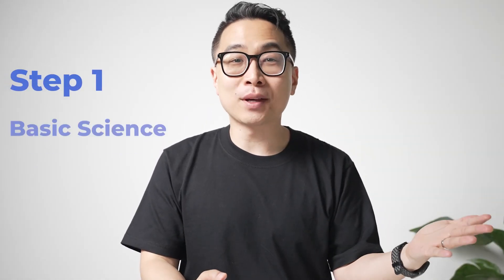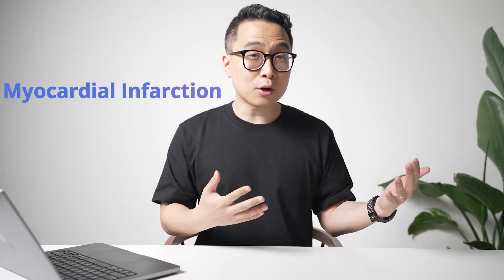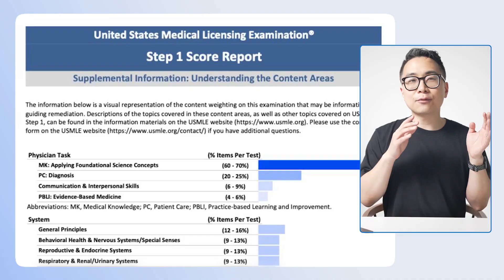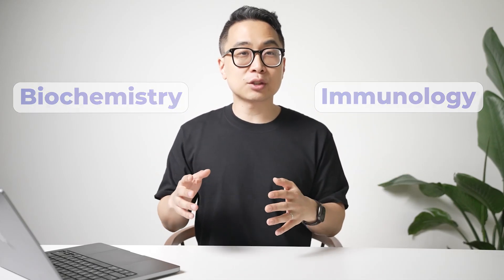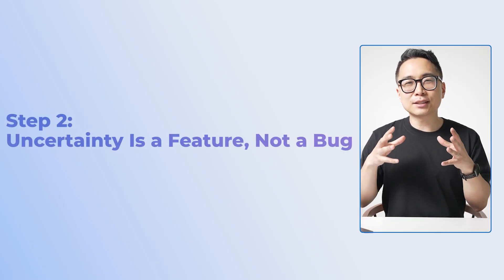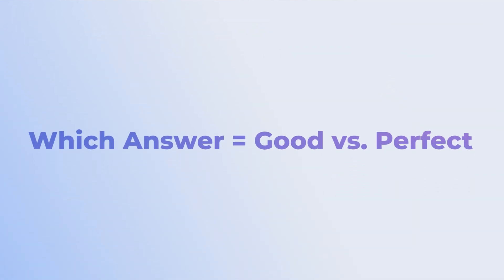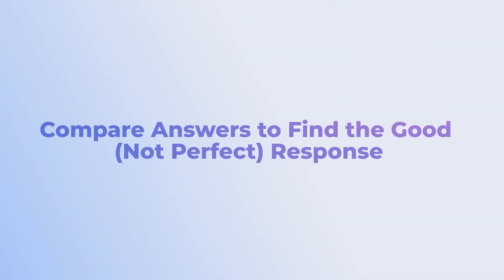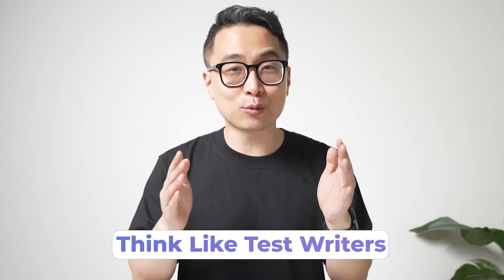Step 1 vs Step 2: Study Strategy Differences for 270+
🚨 Want to ace your exams without extra study time? 🚨 Boost your study efficiency with zero-study score boosters!

Step 1 vs Step 2: The Crucial Differences to Boost Your Score

🔍 Dive into the crucial differences between USMLE Step 1 and Step 2 CK that go beyond just the focus on basic sciences and clinical knowledge. This eye-opening video explores the nuances in exam structure, question styles, and content emphasis that set these two key med school exams apart. Gain valuable insights to help you tailor your USMLE prep strategy and excel on both exams.

Discover actionable USMLE study tips, efficient study techniques, and insider strategies for optimizing your preparation time. Whether you're a first-year med student or gearing up for your Step 2 CK exam, this comprehensive video will equip you with the knowledge and tools needed to conquer the USMLE Step 1 and Step 2 CK and achieve your goals in medical education.

For more tips, check out our video on USMLE Question Writing Hacks to Boost Your Score Instantly